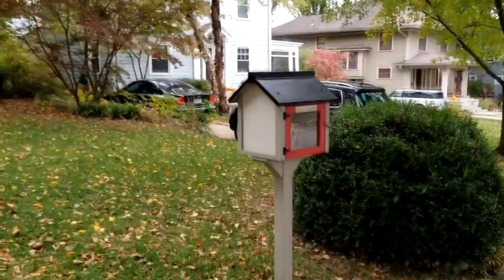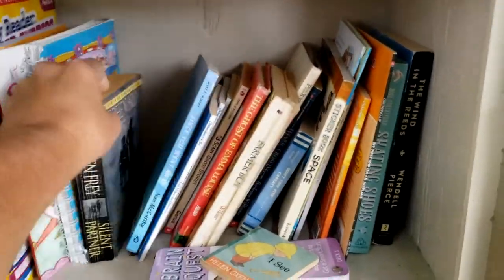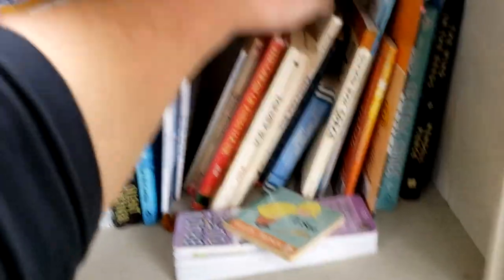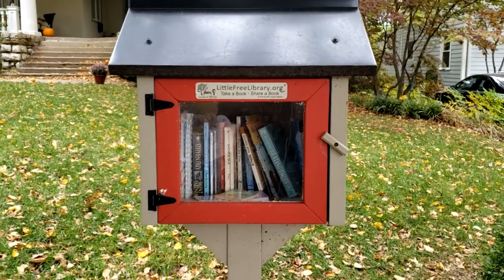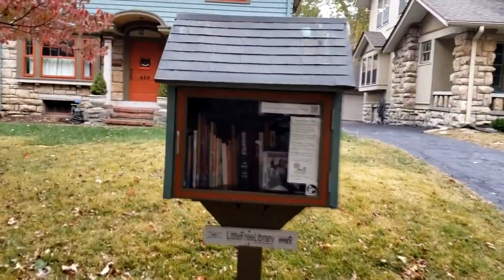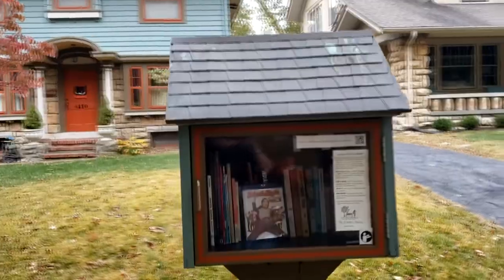LITTLE FREE LIBRARY TOUR KANSAS CITY MISSOURI NOVEMBER 2020